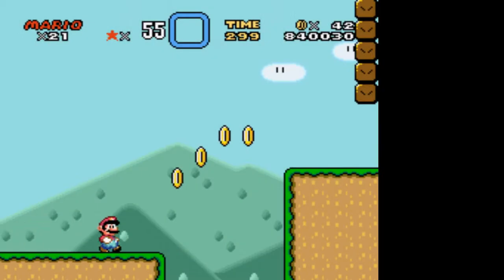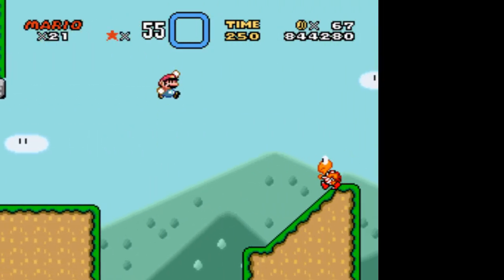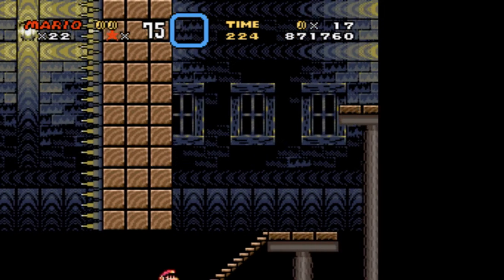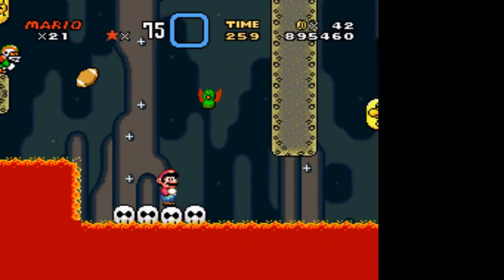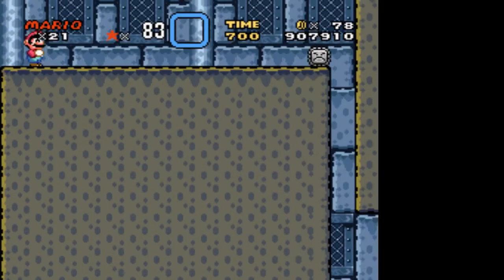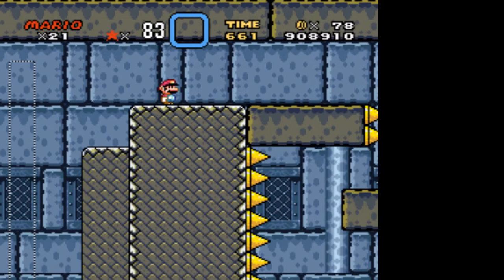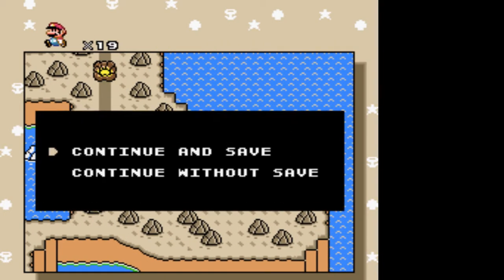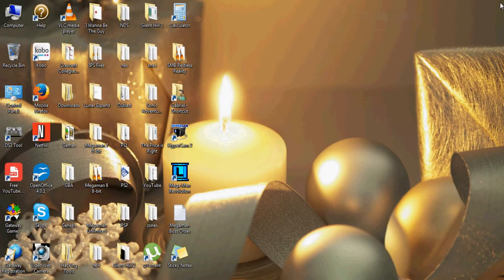Let's Play SMW: The Lost Adventure Episode 1 - World 6 Pt.1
Welcome back to my Let's Play of Super Mario World: The Lost Adventure Episode 1 (Super Mario World ROMHack) for the Super Nintendo Entertainment System.  In this video, we make our way through the first half of World 6, listen to some more custom music, fight off against Birdo instead of Reznor, make our way to a pipe, which leads to the Lost World.  Please be Positive about the comments.  Any Negative comments will either:
1) Be removed from my YouTube Channel
2) Get you Blocked
3) Be reported as SPAM

For those wondering what program to use to make (and upload) videos to YouTube, the program I used was HyperCam 2.0! It is a very neat program. The downside. it does NOT display audio!